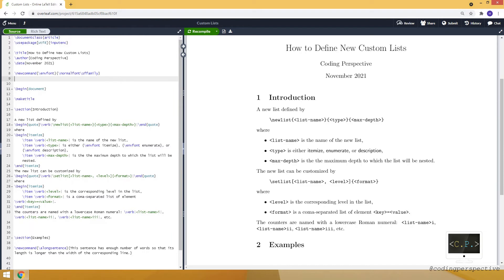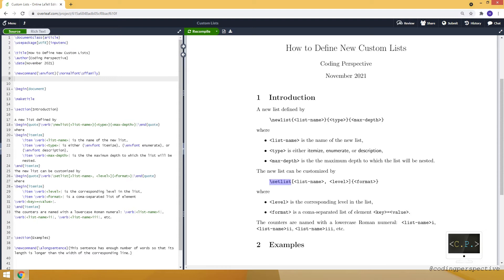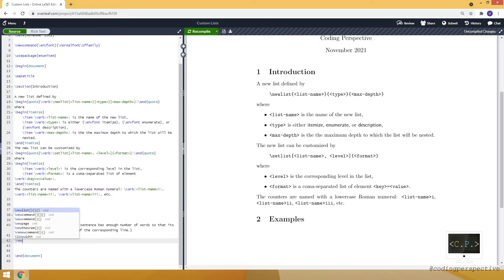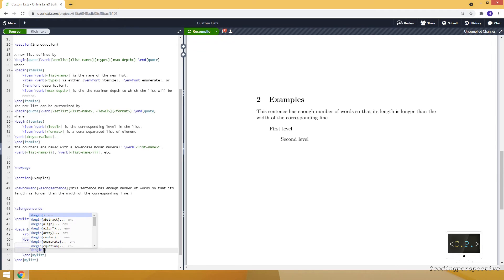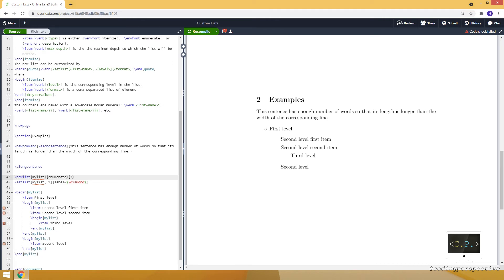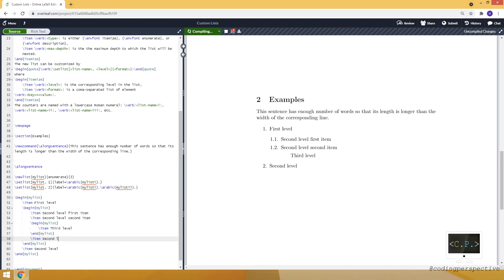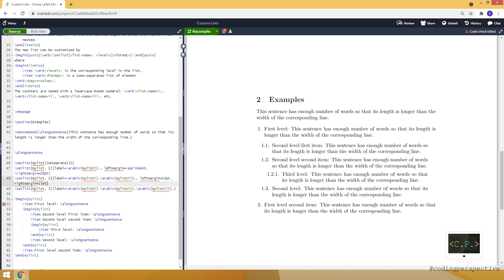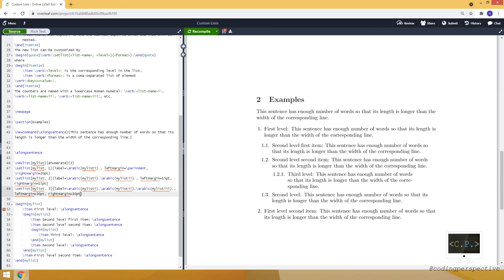How to Define Custom Lists - LaTeX Tutorial (Part 12)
In this video, we show how to define lists with custom labels.

❔Answers to
↪︎  How can I define a new custom list?
↪︎  How can I modify a list?
↪︎  How can I use \newlist and \setlist commands?

⌚ Content:
↪︎  0:00 - Intro
↪︎  0:29 - How to define a new list
↪︎  1:13 - How to customize the new list
↪︎  2:04 - Examples on defining and customizing new lists